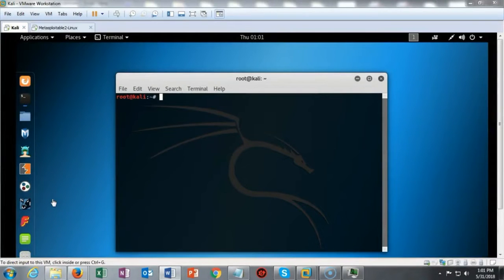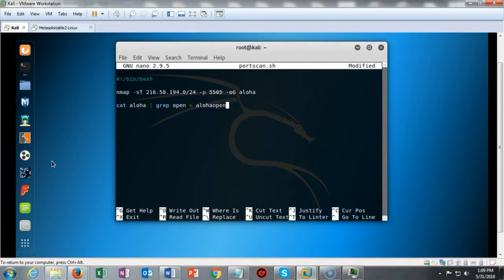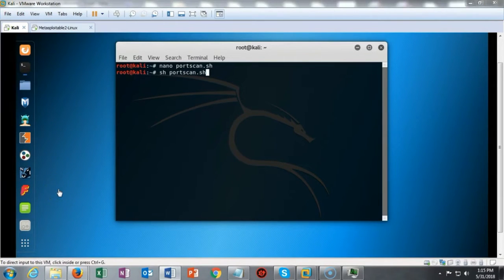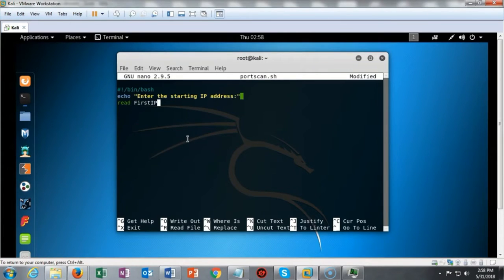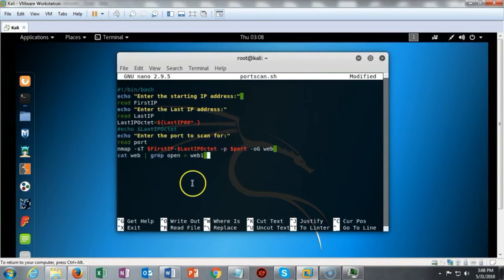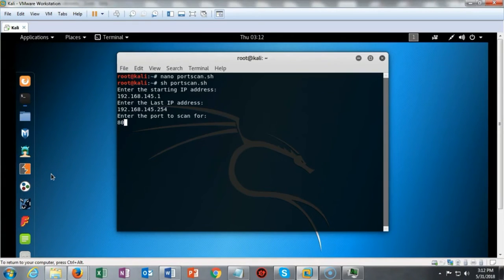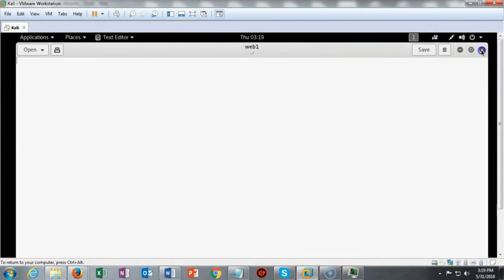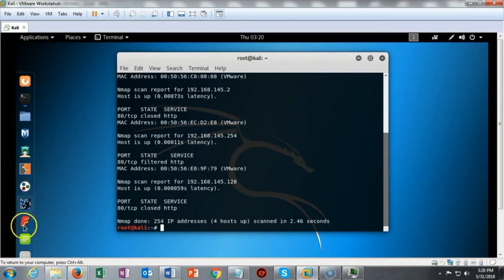Creating A Bash Script For Scanning Vulnerable Ports